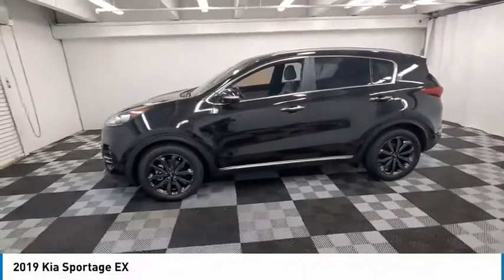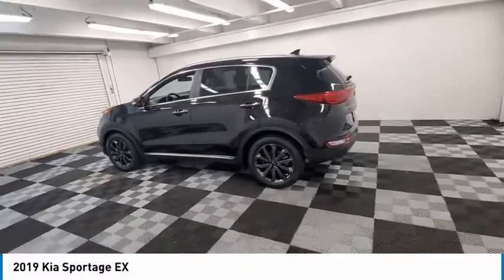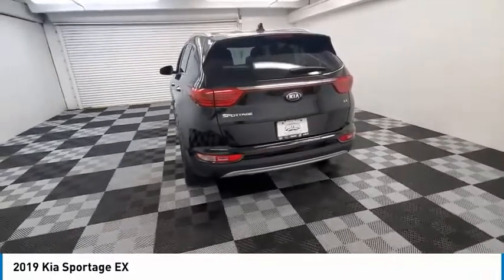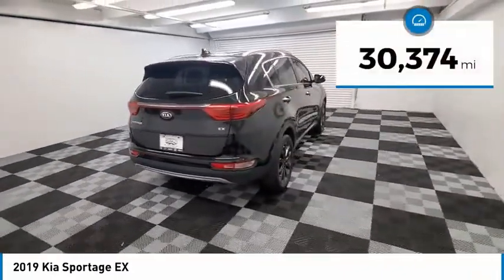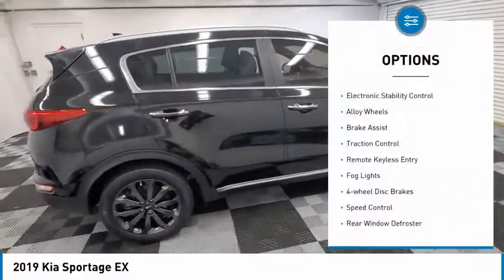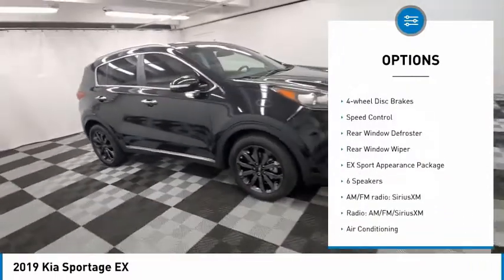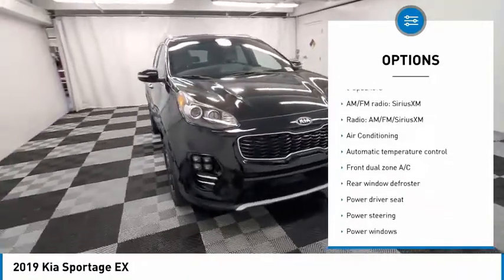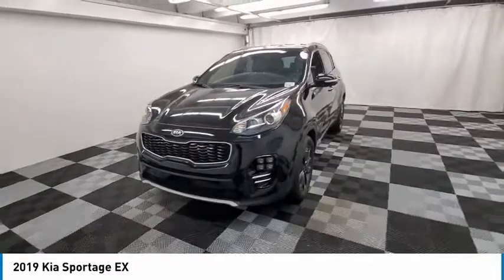2019 Kia Sportage near me coral springs pompano miami fl KK7578679 KK7578679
Black Cherry Used 2019 Kia Sportage near me in Davie, Pompano, Fort Lauderdale, Miami FL at Coral Springs Automall

9300 W Atlantic Blvd.

9400 W Atlantic Blvd.

Coral Springs Auto Mall is pleased to offer this Beautiful 2019 Kia Sportage. This EX Sportage is beautifully finished in Black Cherry and complimented by Black Leather and this exceptional vehicle comes well equipped with and gives you an amazing driving experience along with impressive Fuel efficiency rating. 22/29 City/Highway MPGbrbrbrCARFAX One-Owner.brClean CARFAX.brbrPriced below KBB Fair Purchase Price!brbr22/29 City/Highway MPGbrbrAwards:br  * JD Power Initial Quality Study (IQS)brbrCoral Springs Auto Mall is a family owned dealership that has served the South Florida community with quality new and used cars since 1985. During this time weve had the chance to grow and learn with our community and sharpen the skills of our staff to provide better customer service while saving you money. The sales, service, and finance specialists are more than knowledgeable and eager to provide you with top notch car buying experience. Coral Springs Auto Mall wants to set the bar a bit higher when it comes to taking care of our customers and their new, used, or certified pre-owned .